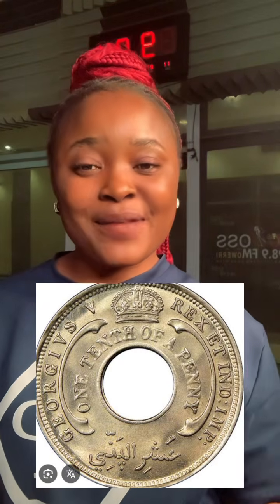Part 2 Igbo money